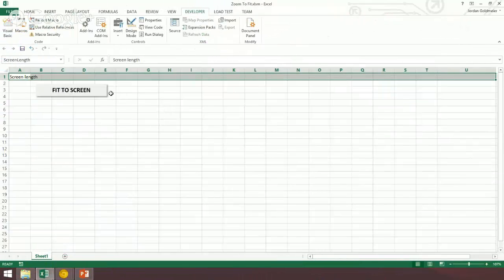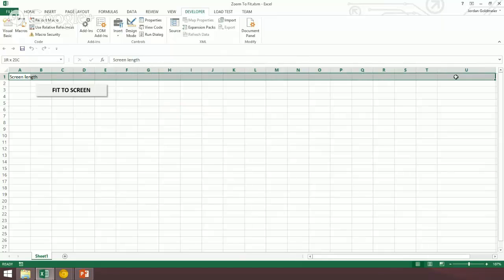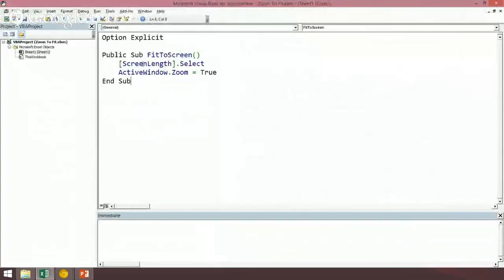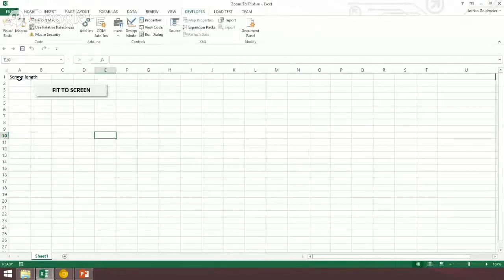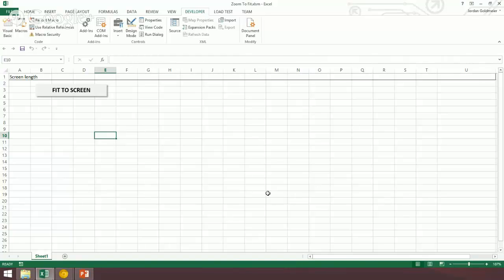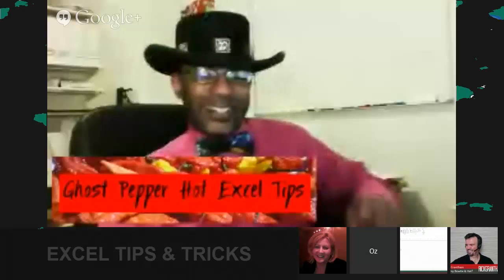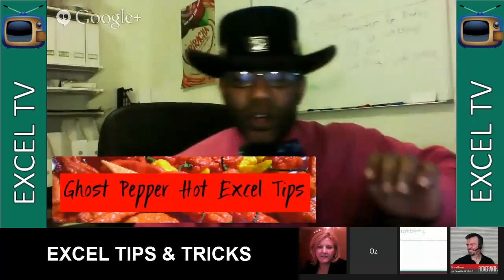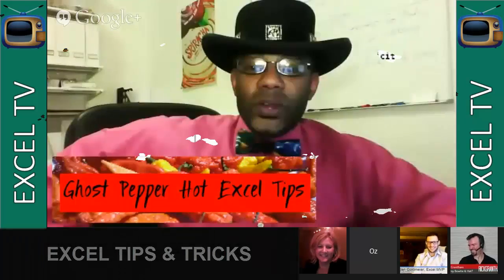Auto Resizing an Excel Spreadsheet - Excel Tips and Tricks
How to automatically resize the columns of an excel spreadsheet so that it properly displays on all monitors.  In this Excel Tip, Jordan explains a VBA trick to help your end user auto-zoom their spreadsheet without having to know Excel keyboard shortcuts.